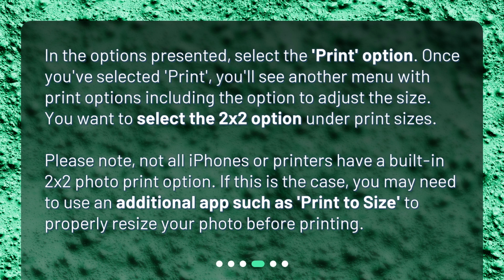Printing a 2x2 Photo with Your iPhone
Are there any specific settings I need to change on my iPhone to print a 2x2 photo? • Learn how to print a 2x2 photo directly from your iPhone with this concise and informative video tutorial. Perfect for passports, IDs, or other official documents, this step-by-step guide covers checking printer settings, selecting the photo, adjusting the size, and printing. Discover the easy way to get your photo in the size you need whenever you need it. Happy printing!

00:00 • Printing a 2x2 Photo with Your iPhone
00:19 • Checking Your Printer Settings
00:39 • Selecting Your Photo
00:55 • Adjusting the Photo Size
01:27 • Printing Your Photo